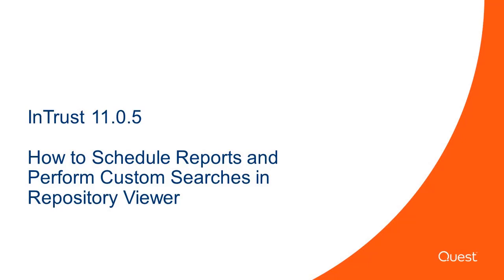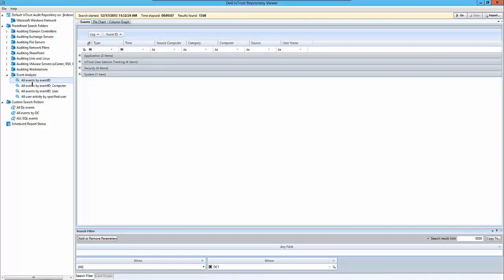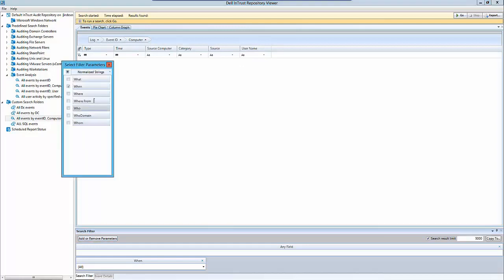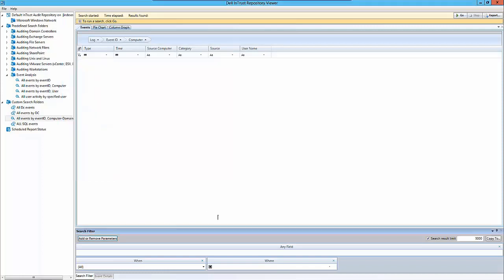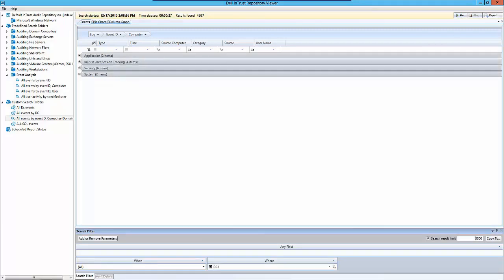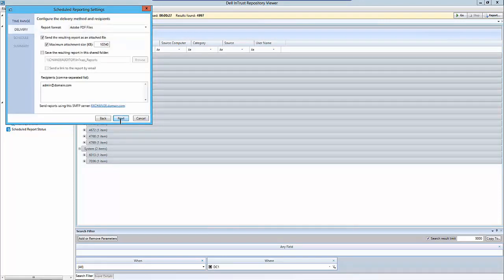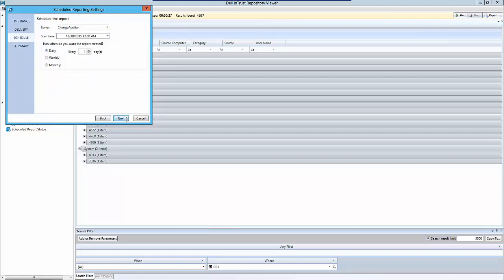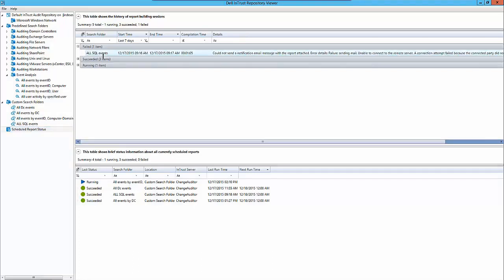InTrust- How to schedule reports and perform custom searches in repository viewer